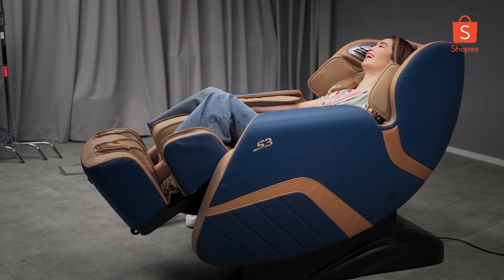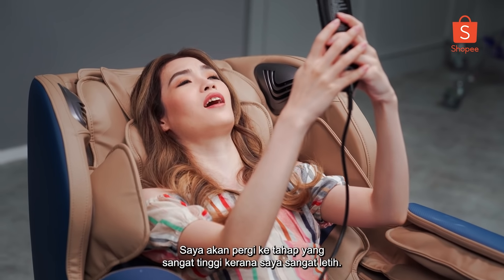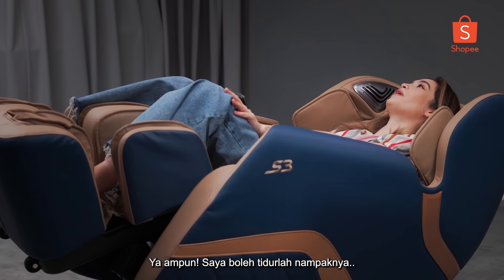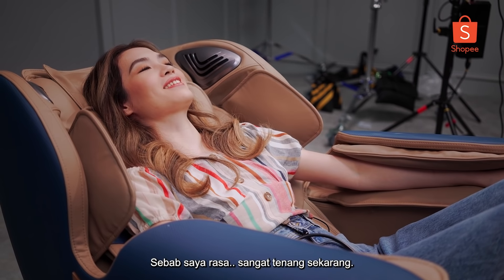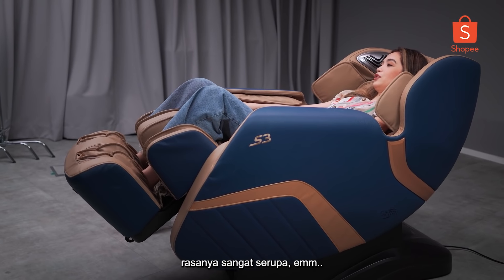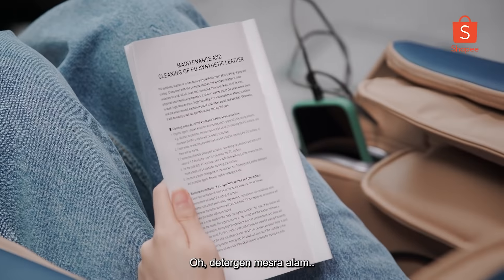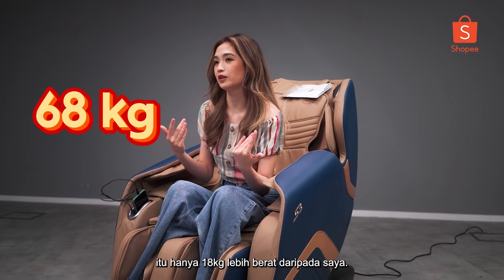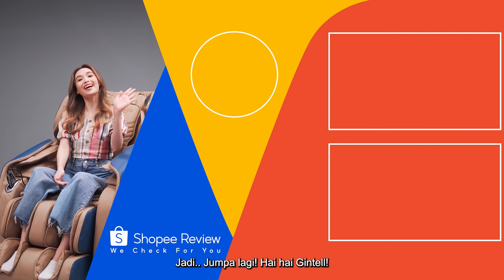Shopee Review | Gintell S3 SuperChAiR | Zero Gravity Massage Chair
It’s time to watch our backs, friends. This week at Shopee Review, our Host Gwen is giving her body some TLC with the all new Gintell S3 SuperChAir that features Ai-ViTec (Voice Intelligence Technology) meaning you can speak to it and it gives you the most effortless massage experience ever. It reclines until you’re fully supine, so you can sink in comfort and let your stress melt away.  Additionally, the heating feature helps to eliminate unwanted toxins and soothe muscles aches and pain, which is perfect after a long day’s work.

TIMESTAMPS:
0:00 - 0:36 The reveal
0:37 - 0:59 Introduction and ChAiR Design
1:00 -  4:15 Auto Modes
4:16 - 5:07 Ai-Vitec Voice Control “Hi Hi Gintell!”
5:08 - 6:00 Other cool features
6:01 - 6:28 Guess the price
6:29 - 7:30 How to clean the S3 SuperChAiR?
7:31 - 7:58 Is it heavy?
7:59 - 9:20 Would Gwen buy the SuperChAir?